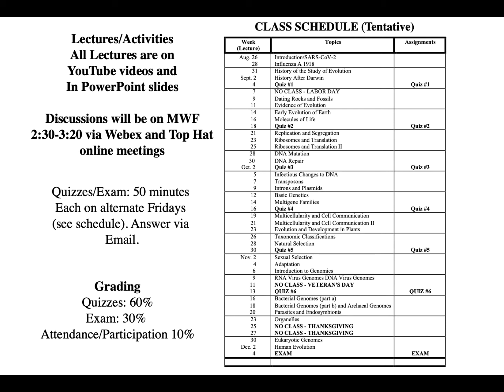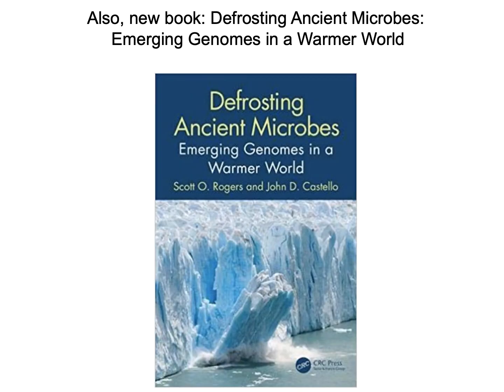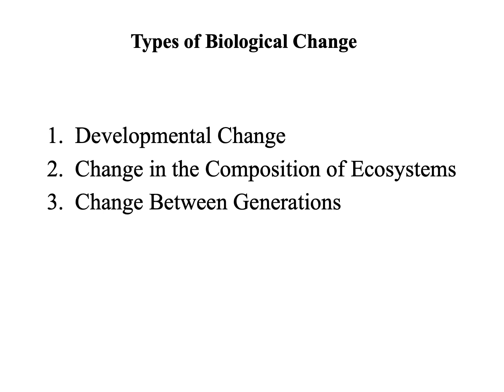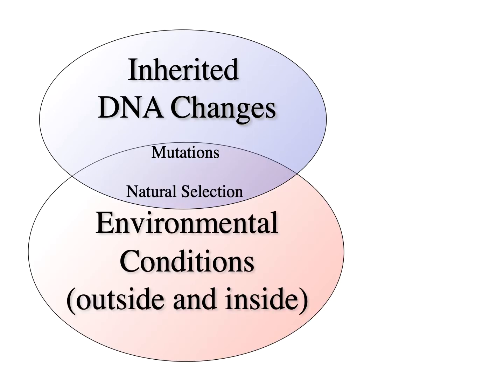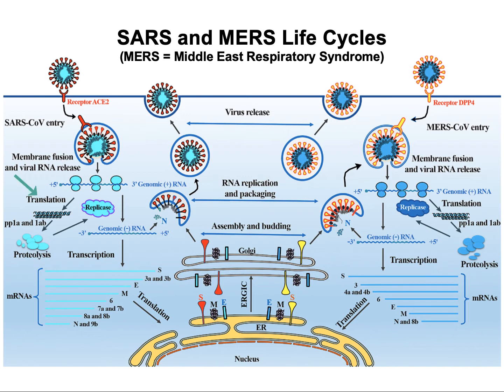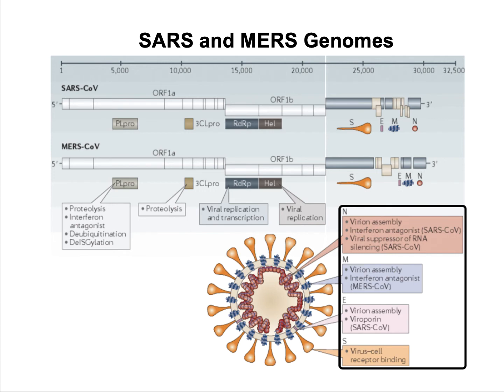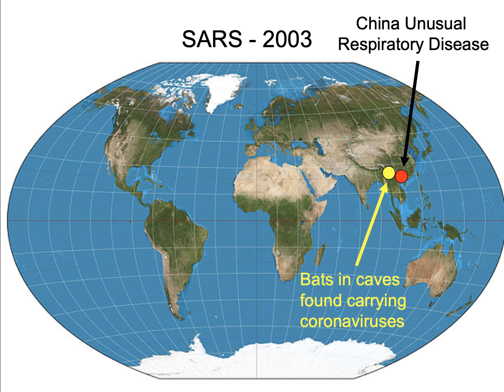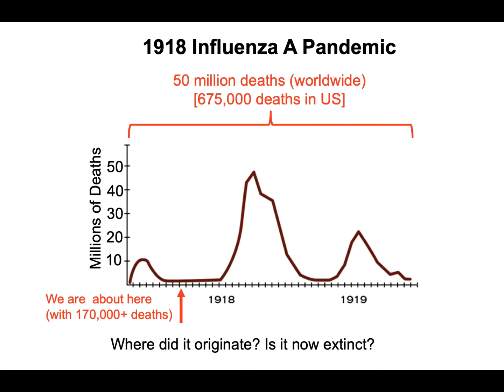Evolution General Introduction COVID 19 Fall 2020